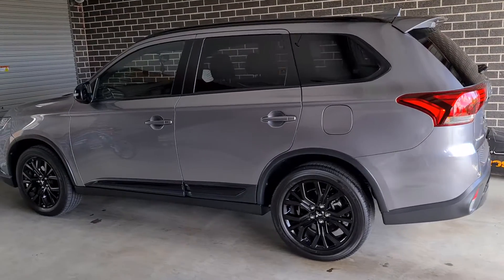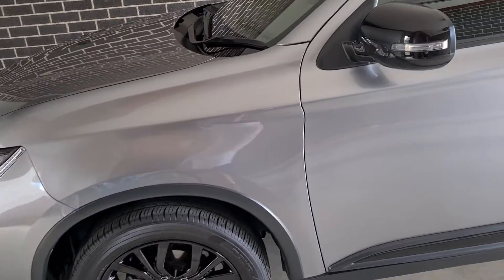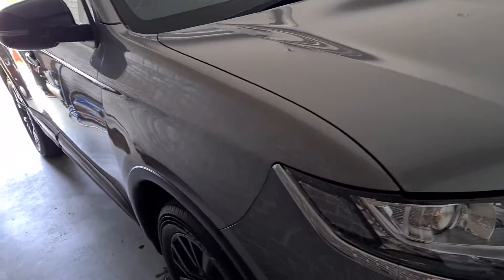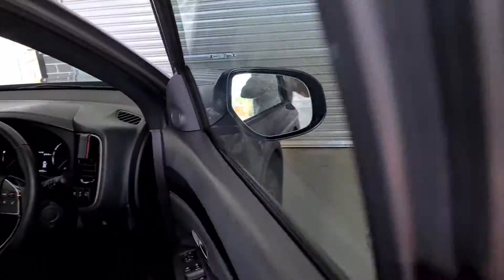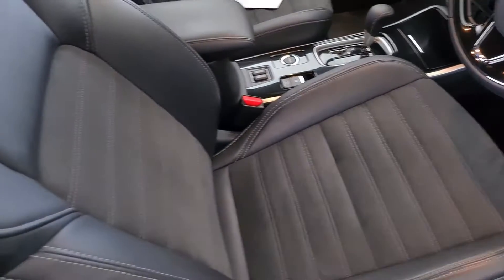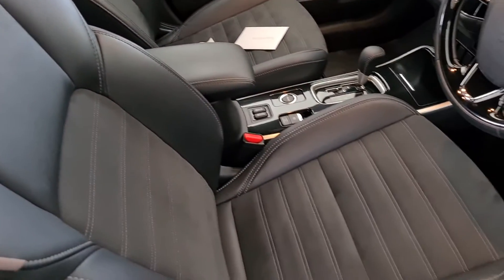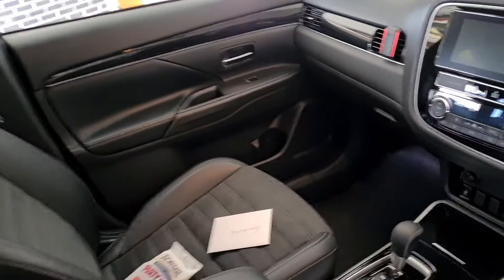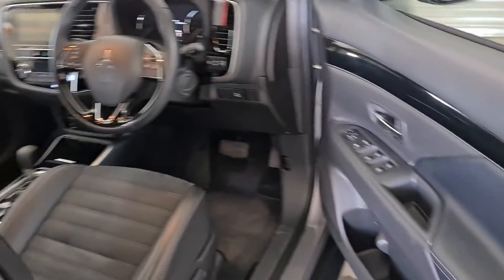2018 (MY19) Mitsubishi Outlander BLACK EDITION AWD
Ready for the new owner to collect, absolutely beautiful cars these Black Editions, well worth having a look at them, Mitsubishi has done a really nice job with them